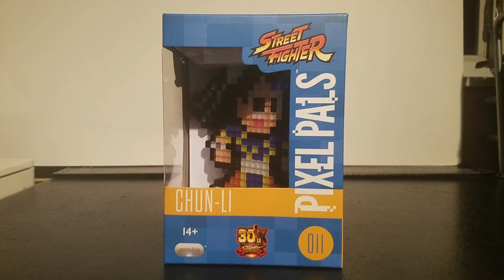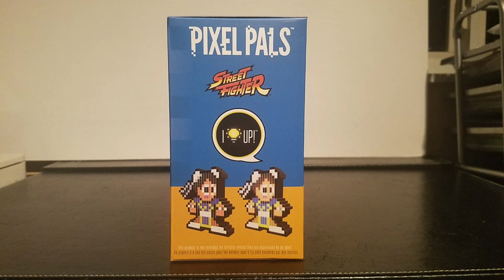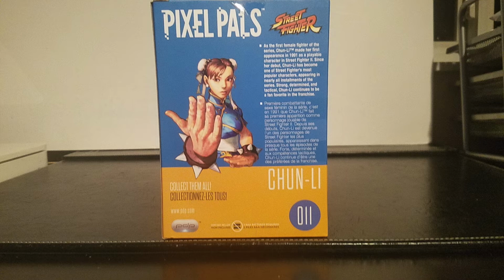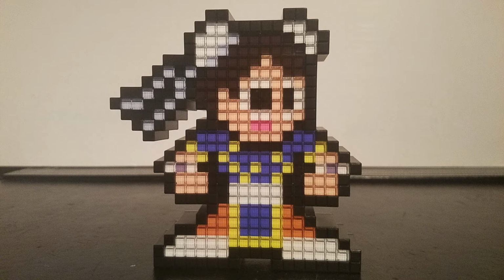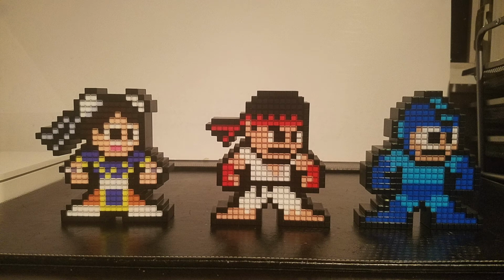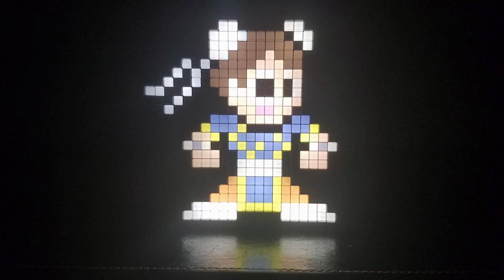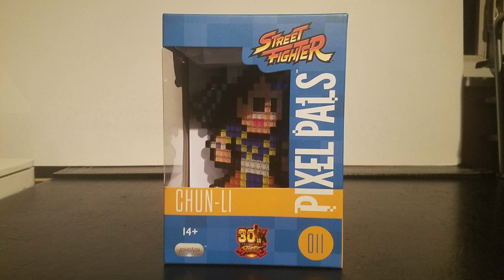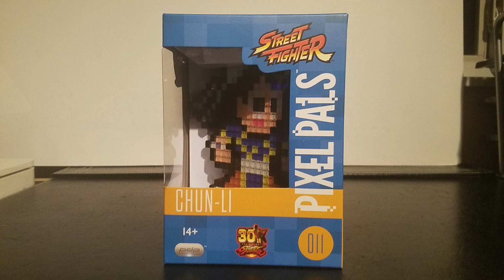Nintendo PowerZone Unboxing PDP PIXEL PALS CHUN LI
WELCOME TO THE NINTENDO POWERZONE AND GUYS IT'S STREET FIGHTER WEEK: A SPECIAL WEEK OF UNBOXINGS WHERE WE WILL EXCLUSIVELY UNBOX STREET FIGHTER ITEMS ALL LEADING UP TO THE RELEASE OF ULTRA STREET FIGHTER II THE FINAL CHALLENGERS. THIS IS ALSO OUR WAY TO COMMEMORATE STREET FIGHTER'S 30TH ANNIVERSARY

In today's episode we are going to unbox PDP's Pixel Pals Chun Li. Does this figure have what it takes to earn our Official Nintendo PowerZone Seal of Quality or it KO'd trying find out today Day Three of our Street Fighter Week!!!